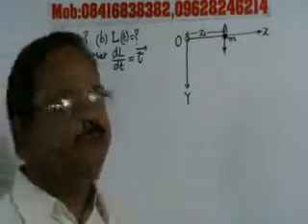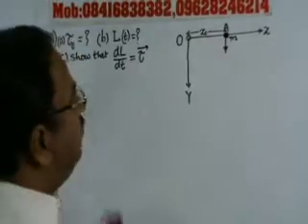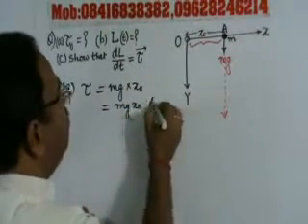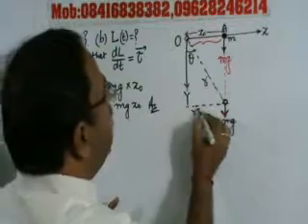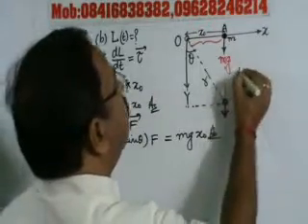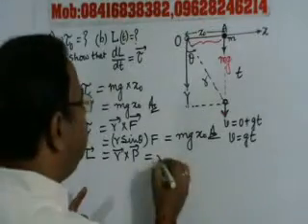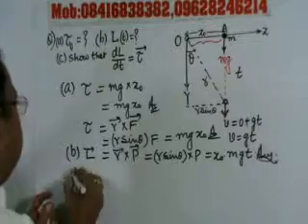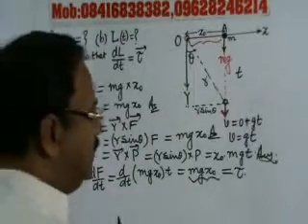Rotation,Torque-5, Mechanics,Class-XI Physics